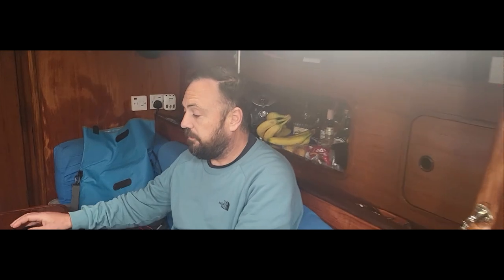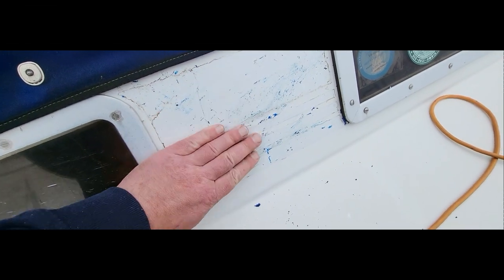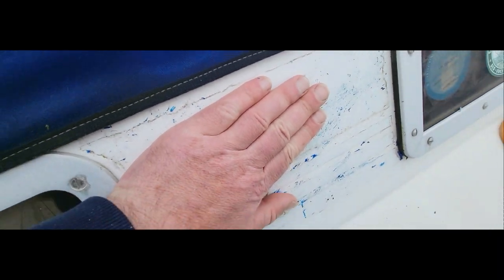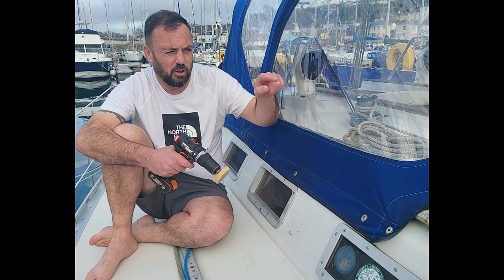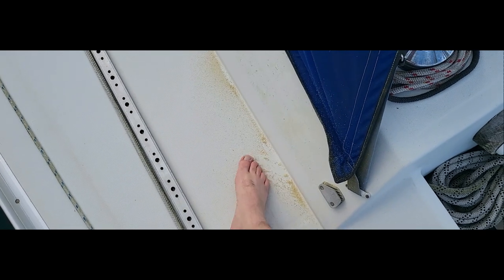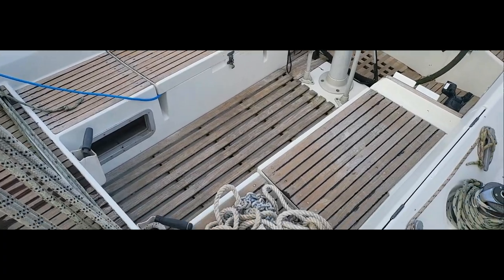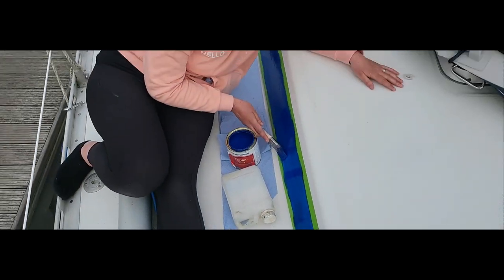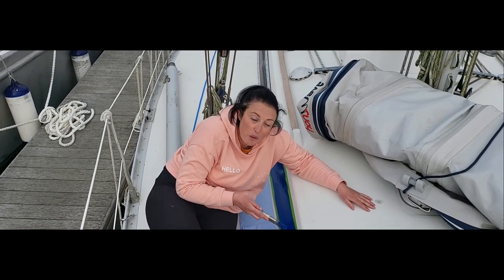Painting the coach roof go faster stripes lol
we have now  finished sailing around the UK
time to catch up on making volupia look lovely again

any questions jus ask we will always reply

visit the RNLI website and check out there stuff for sail and see the amazing stuff they do

its a1986  Beneteau First 435

after a YouTube name change from Squires Lady  to  Sailing Volupia

Things we are looking to buy and review over the next year